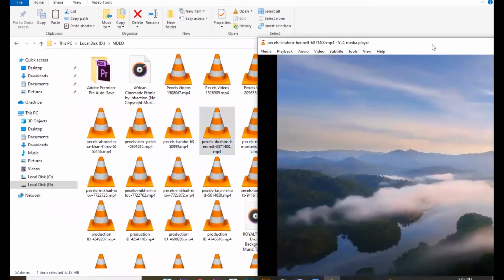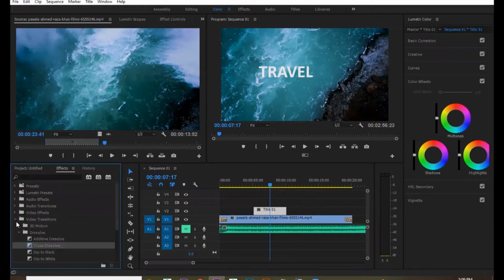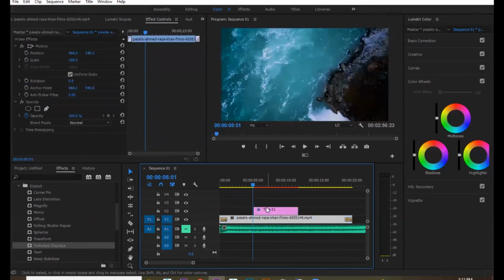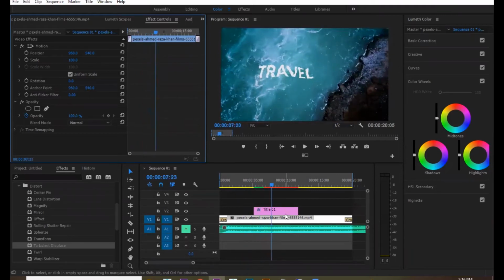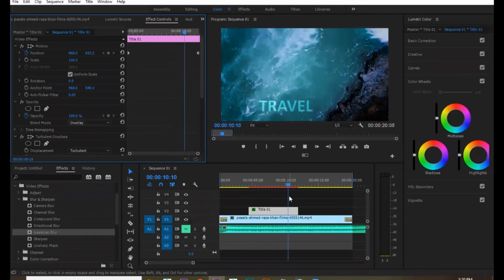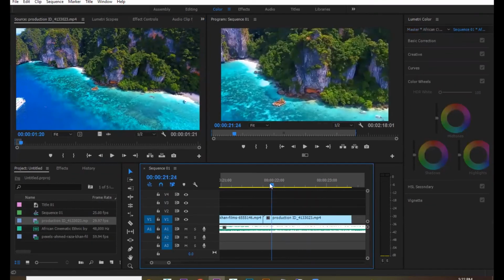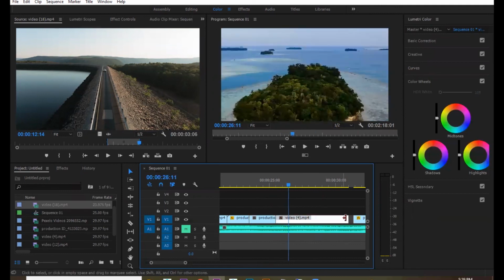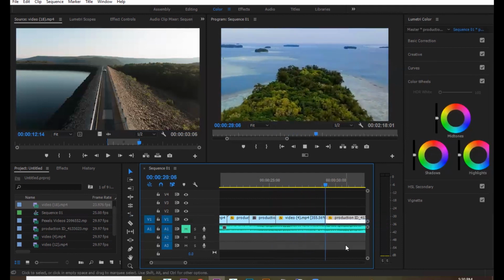ADOBE PREMIERE PRO TUTORIAL 7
ADOBE PREMIERE PRO TUTORIAL PART 7
HOPW TO ARRANGE VIDEO WITH MUSIC
USE TURBULANT DISPLACE TOOL TO MAKE TEXT RIPPLE ANIMATION
HOW TO USE SUITABLE MAUAL TEXT ANIMATION IN ADOBE PREMIERE PRO.